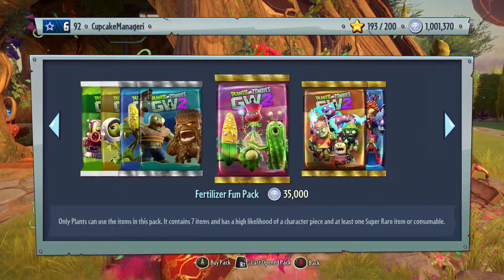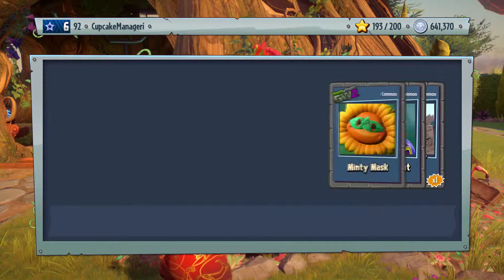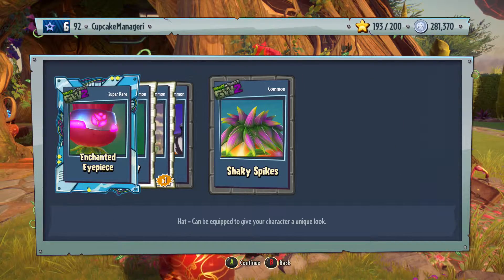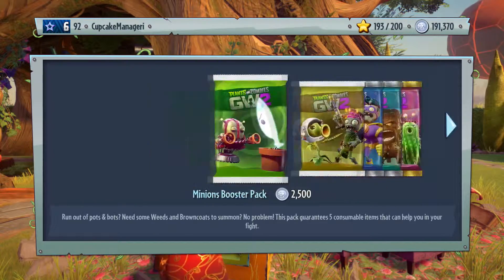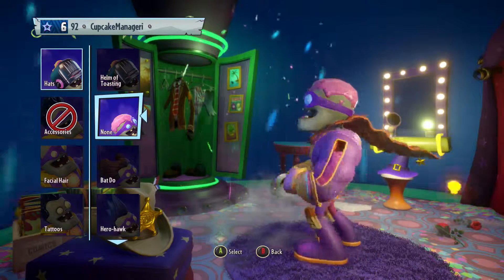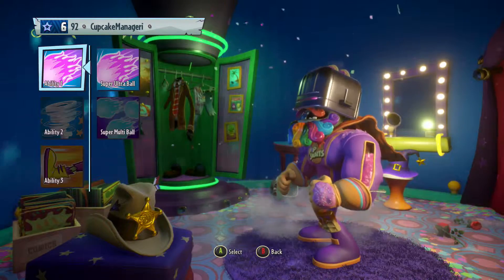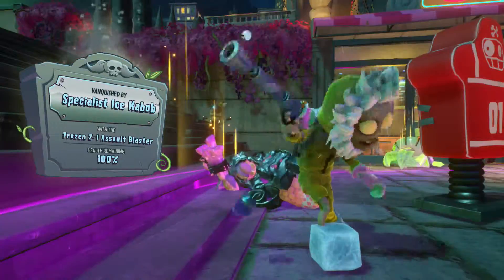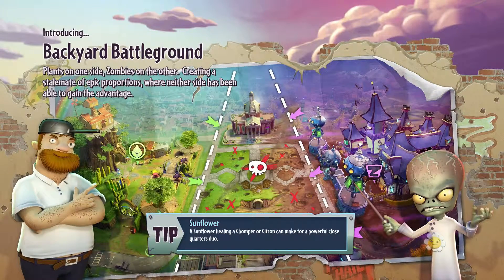HNTP: PvZGW2 (#37 - Trouble In Zombopolis: Part 1.1)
In which a pastry is in trouble